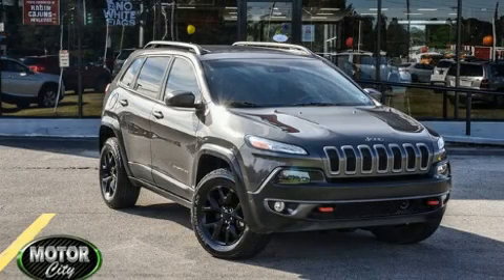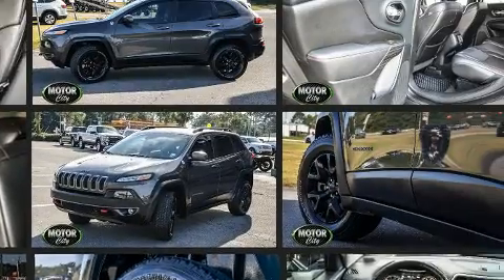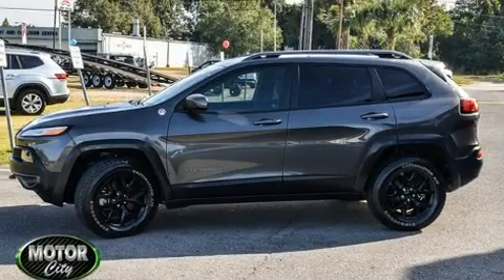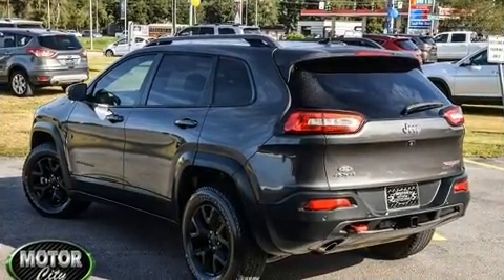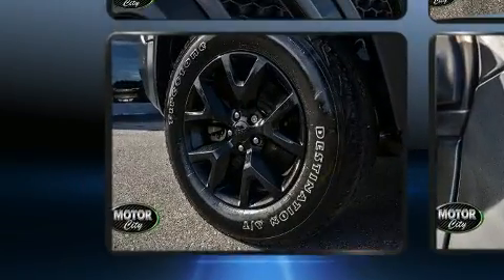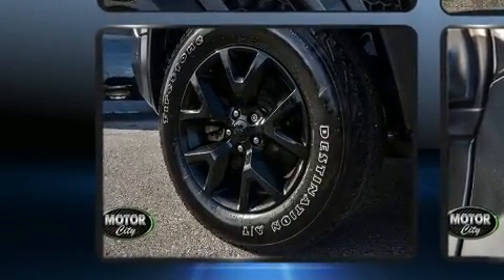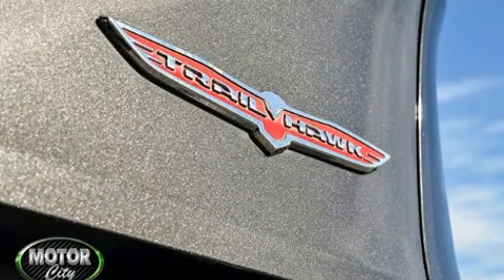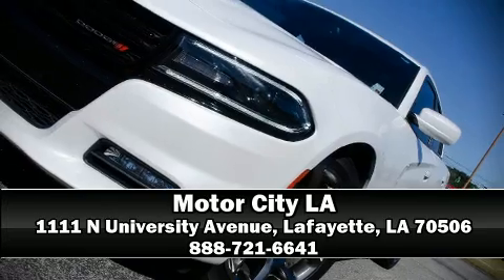2014 Jeep Cherokee Trailhawk in Lafayette, LA 70506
Motor City
1111 N University Avenue
in Lafayette, LA 70506

Here's a great deal on a 2014 Jeep Cherokee. All of the premium features expected of a Jeep are offered, including: 1-touch window functionality, a built-in garage door transmitter, an automatic dimming rear-view mirror, front bucket seats, skid plates, an overhead console, and more. For drivers who enjoy the natural environment, a power moon roof allows an infusion of fresh air. Jeep ensures the safety and security of its passengers with equipment such as: head curtain airbags, front and rear side impact airbags, traction control, brake assist, anti-whiplash front head restraints, ignition disabling, an emergency communication system, and 4 wheel disc brakes with ABS. Electronic stability control stands out as a technologically savvy innovation, keeping you better connected to the road. It also arrives with a Carfax history report, providing you peace of mind with detailed information. Our sales reps are extremely helpful & knowledgeable. They'll work with you to find the right vehicle at a price you can afford. Stop in and take a test drive!